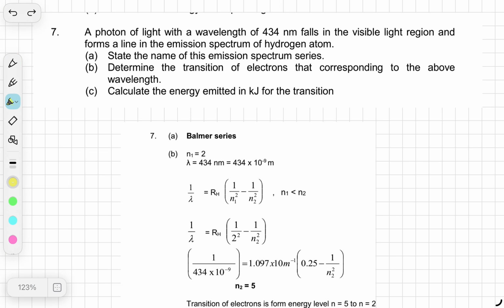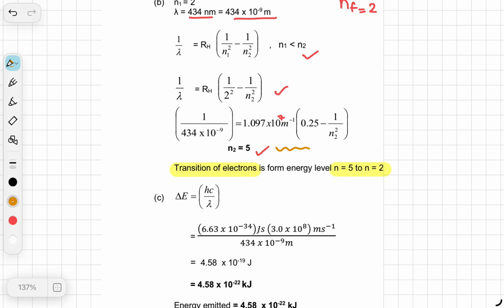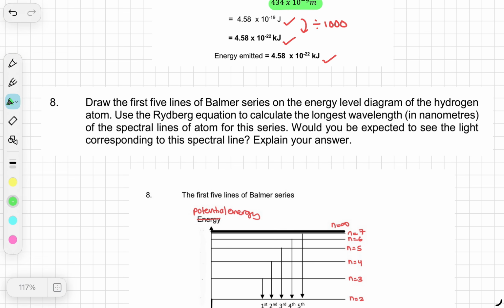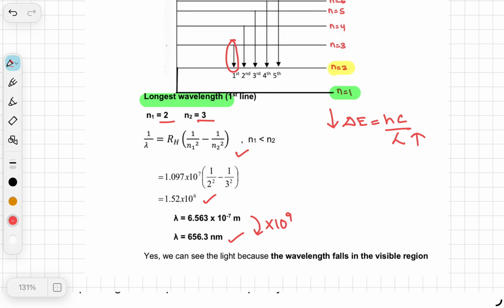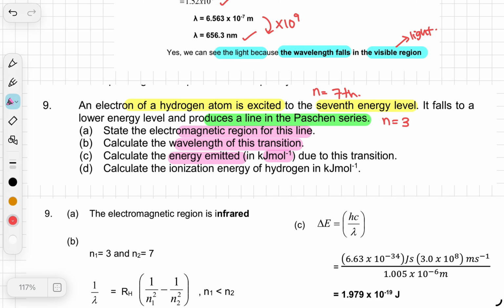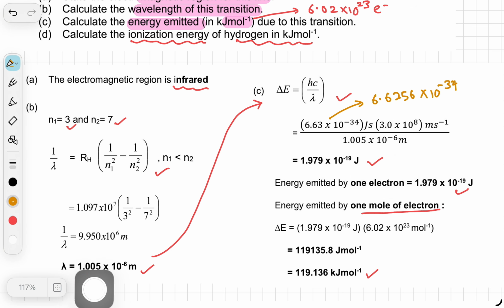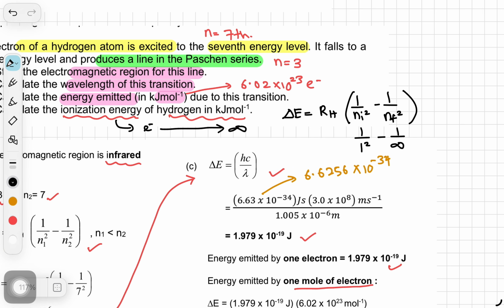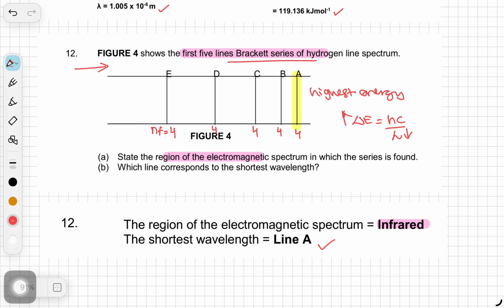2.1 Bohr’s Atomic Model | Tutorial Question 7, 8, 9 ,12 Discussion